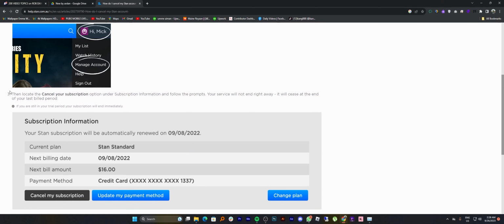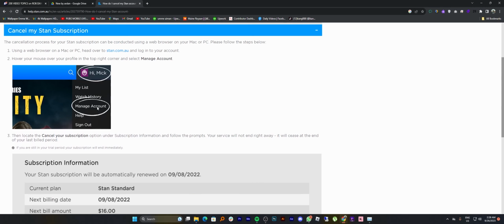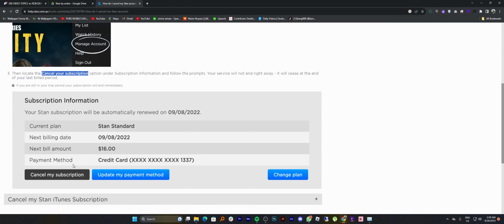REMOVE YOUR STAN. PAYMENT SUBSCRIPTION 2025! (FULL GUIDE)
In this informative video, we'll walk you through the step-by-step process of removing your Stan payment subscription hassle-free. If you're looking to cancel your Stan subscription and stop those recurring payments, you've come to the right place.

0:00 INTRO
0:04 TUTORIAL